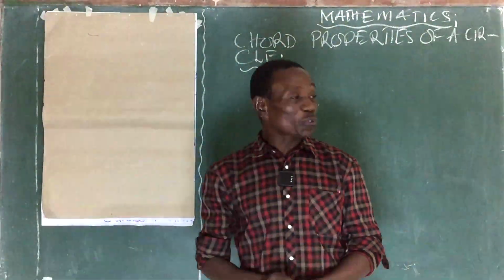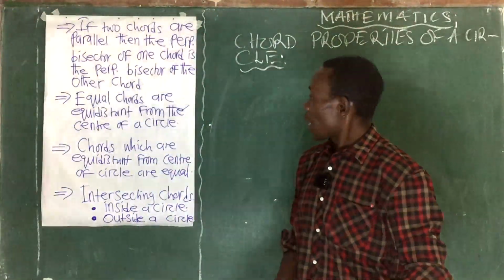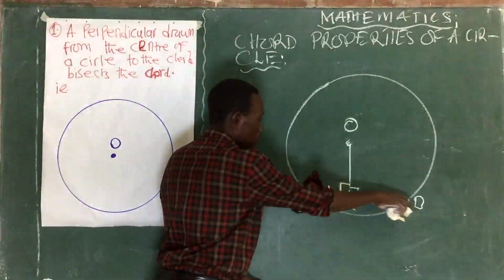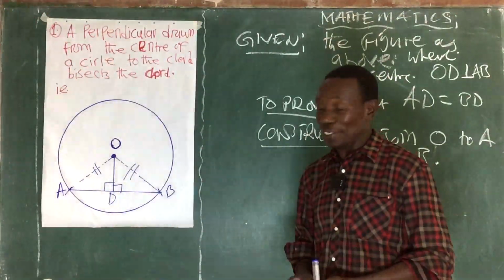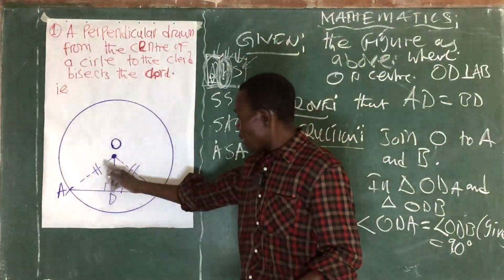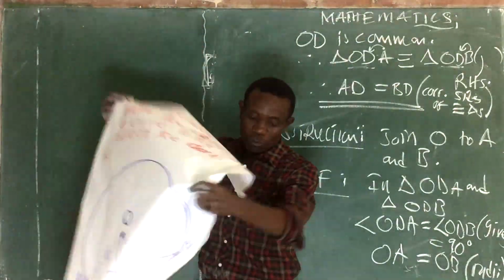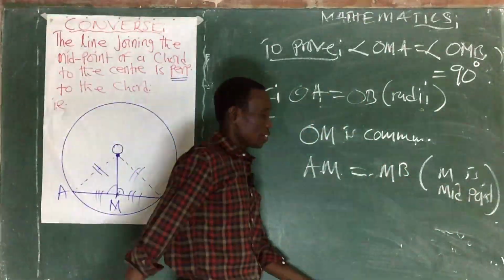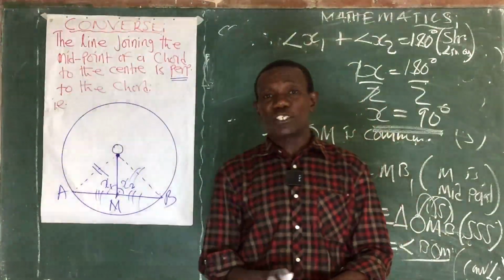Chord Properties(Lesson 1)|F3 Maths| Perpendicular from centre bisects chord & converse - Pt 1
Welcome to "Circle Geometry-Chord properties". In this video, we dive into exploring that the perpendicular to a chord from the centre bisects the chord and its converse  part 1